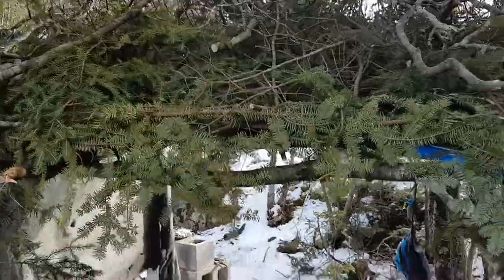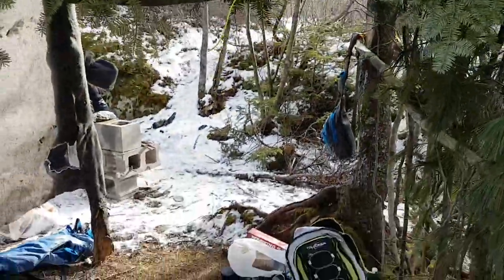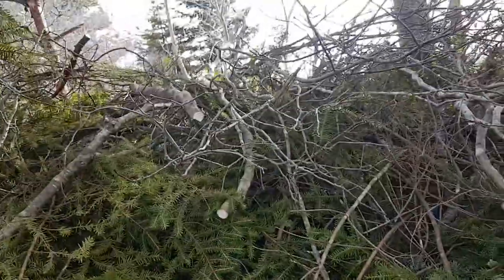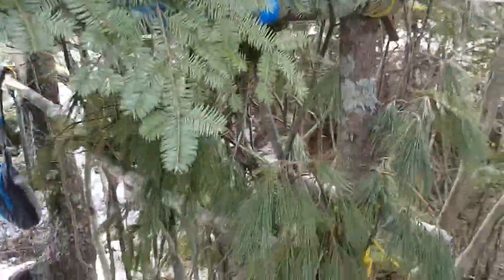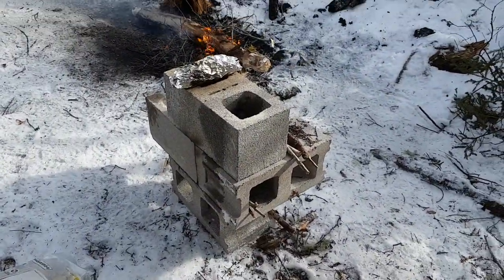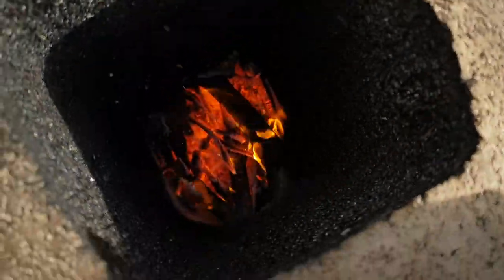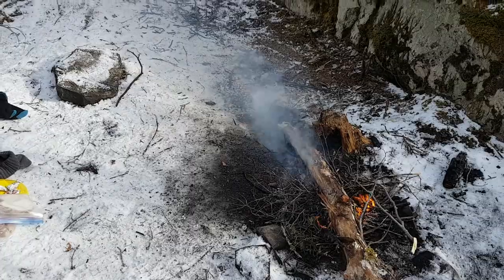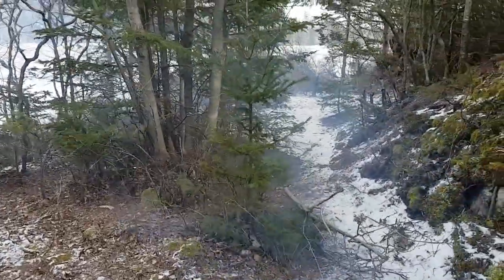Beginner bushcrafters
Rocket stove stealing the show.